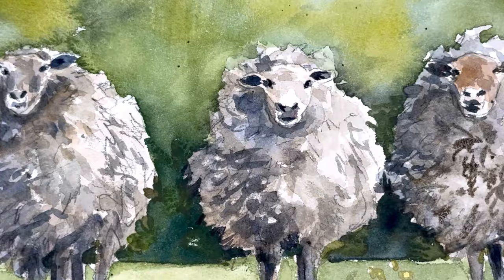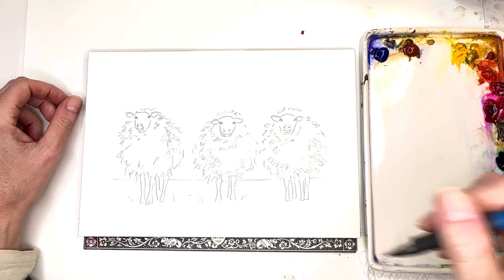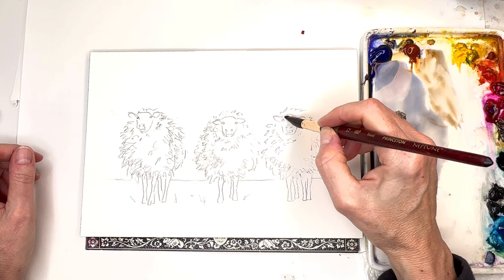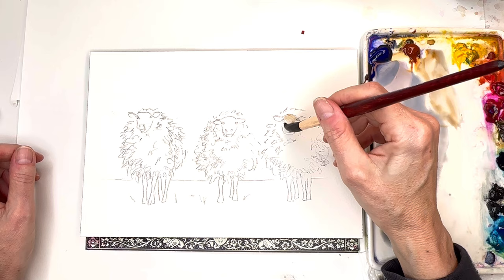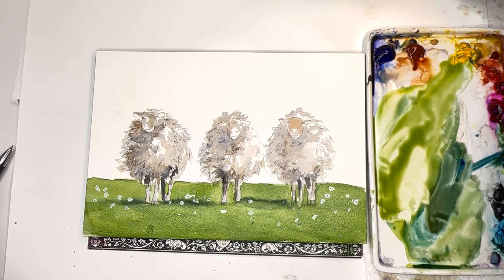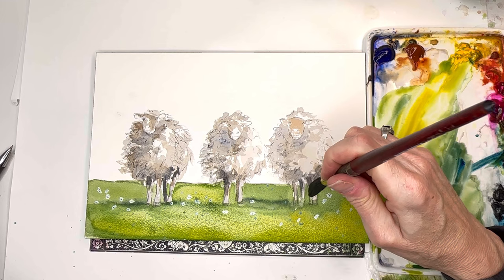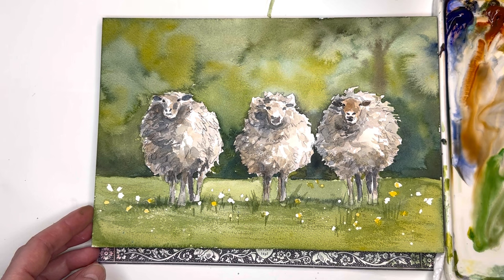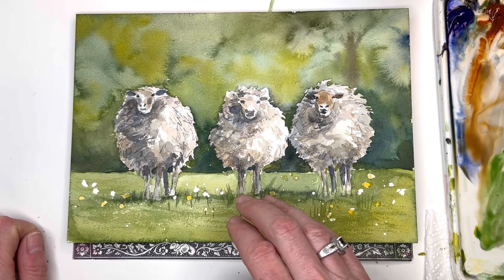GREAT Hacks for Painting loose watercolor animals!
Learn my top HACKS for painting fun and loose animals- perfect for the beginner or a skilled painter - for the extra and EXCLUSIVE VIDEOS and ad- free check out my Patreon

Supplies:
holbein watercolor: , ,   Prussian blue ,  ultramarine blue, cadmium red light  , cadmium yellow deep, , , burnt umber, burnt Sienna , paynes gray,  ,
Princeton no 10 round  velvet touch series , Princeton no 12 neptune series
arches      100% cotton cold press paper  7 x10" block

Ellen